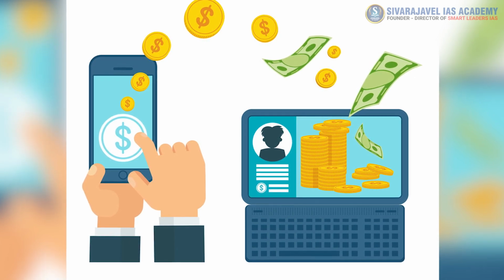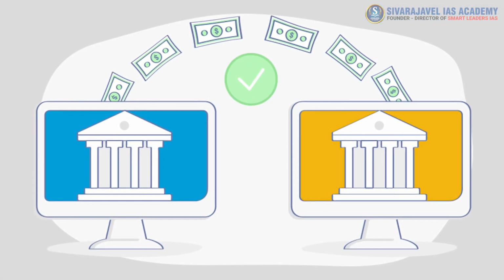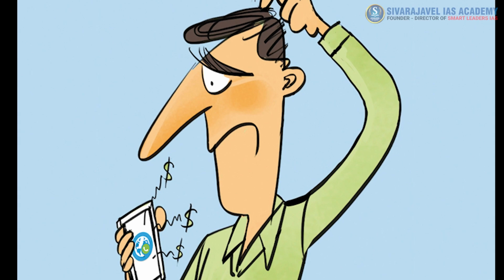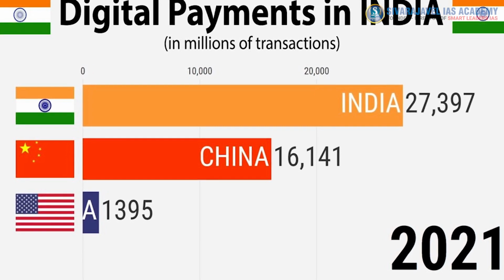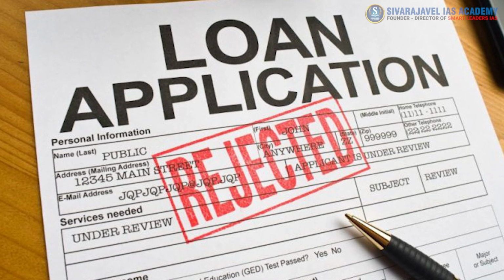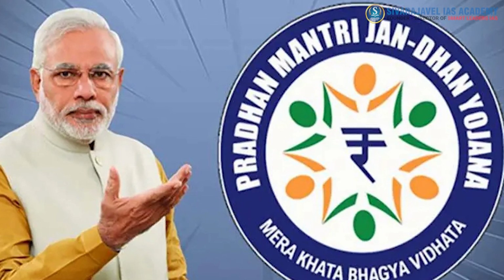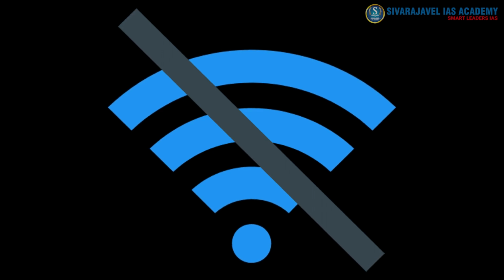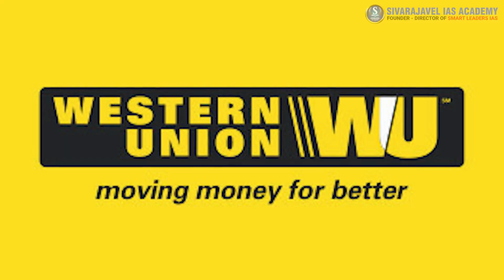Can Digital Rupee beat US Dominance on SWIFT Network ?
Can India's Digital rupee or Central Bank Digital Currency beat US Dominance of SWIFT network and become the next Financial super power. What is the difference between UPI and Digital Rupee.

S.SIVARAJAVEL, Founder Director of SMART LEADERS IAS ACADEMY with his expert team launches ‘SIVARAJAVEL IAS ACADEMY’.